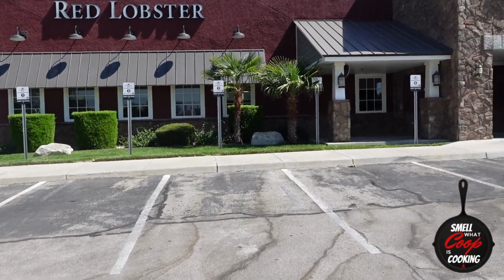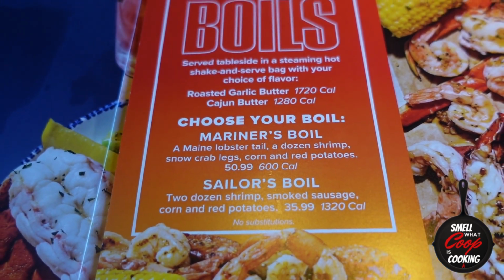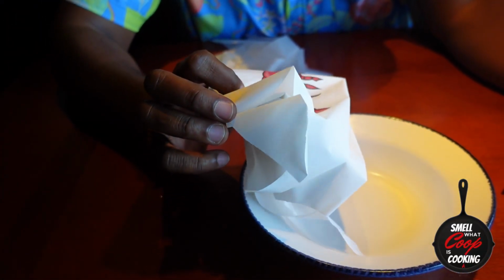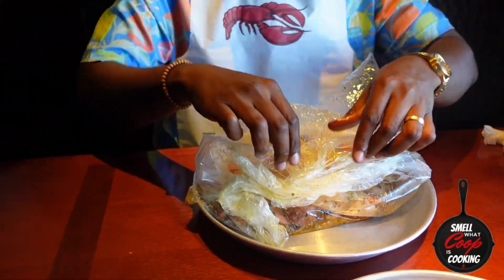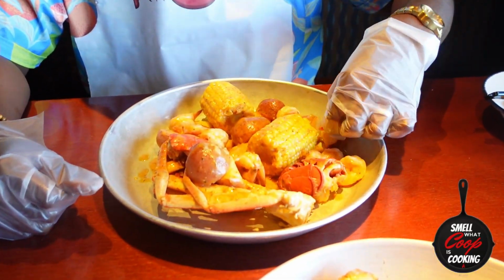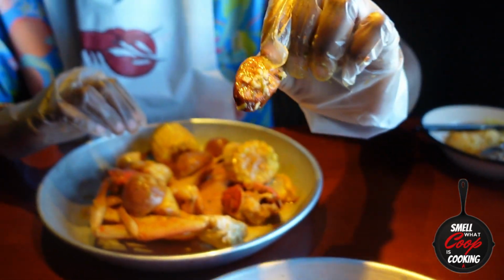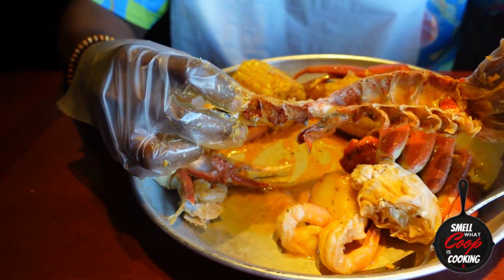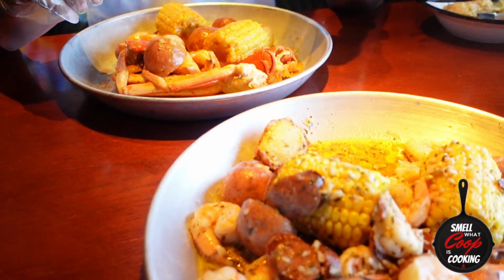Trying Red Lobster’s 🦞 New Seafood Boil | Taste Test & Honest Review 🦞🦀🦐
Dive into the world of flavor with Smell What Coop Is Cooking! Located in my tiny kitchen, I guide you through cooking restaurant quality dishes right in your own kitchen. Join me as I share my favorite recipes, tried-and-true techniques, a passion for the culinary experience!

Coop, Fire Food, Better Than Take Out, smellwhatcoopiscooking

Music Credit